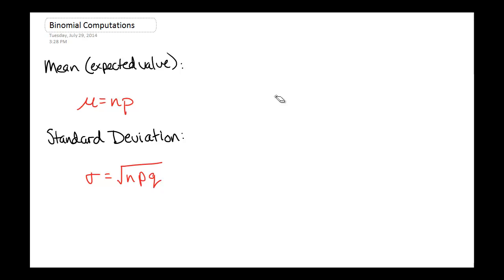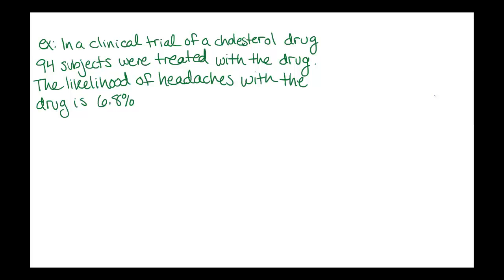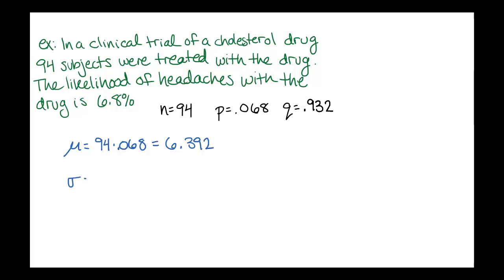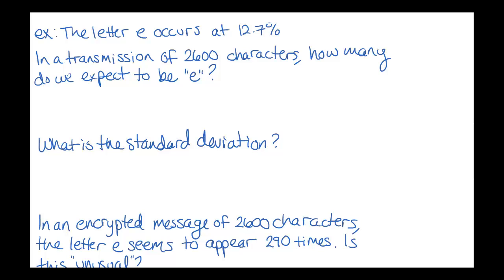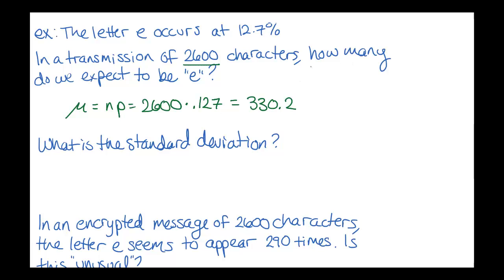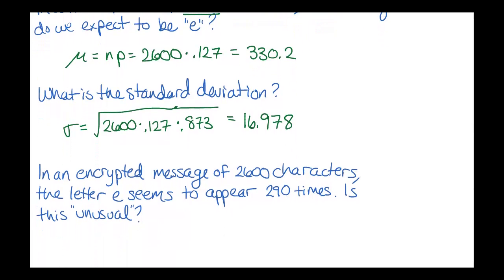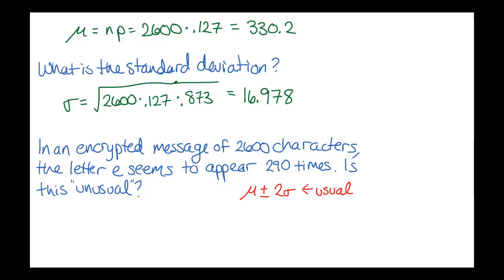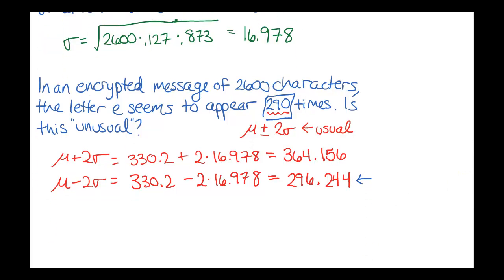Binomial Computations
Computing mean and standard deviation of a binomial distributaion.  Also identifying unusually low or high values.